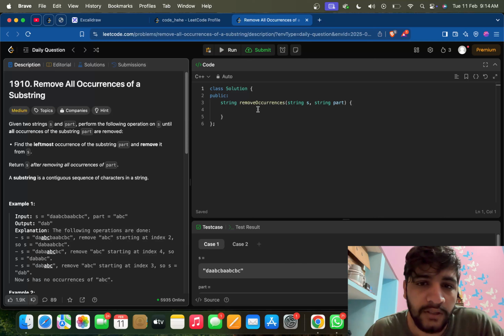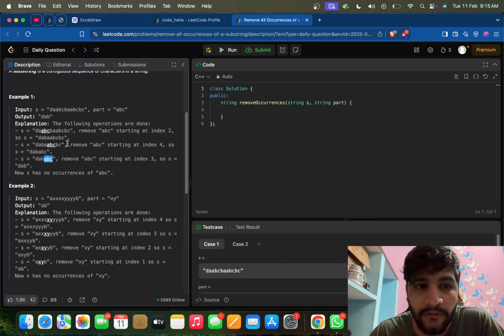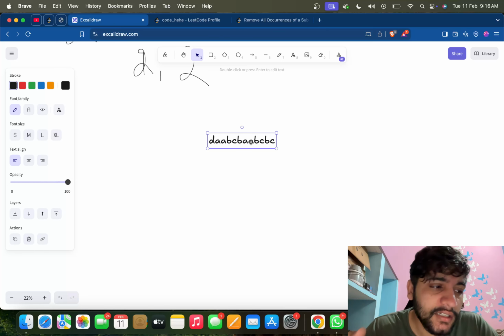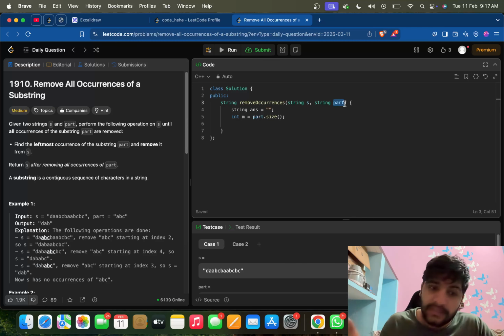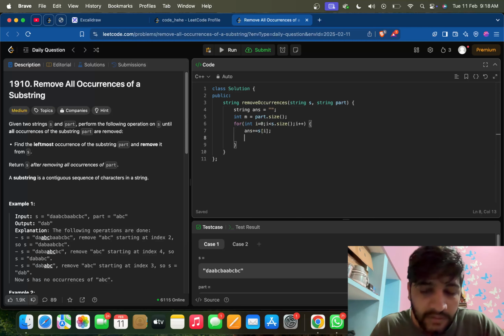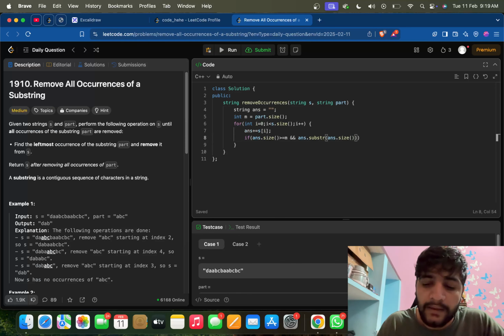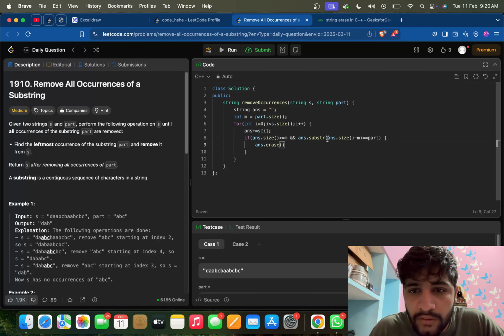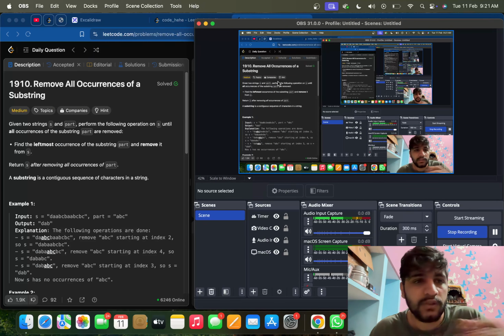Leetcode Daily Challenge | 11th Feb 2025 | 1910. Remove All Occurrences of a Substring